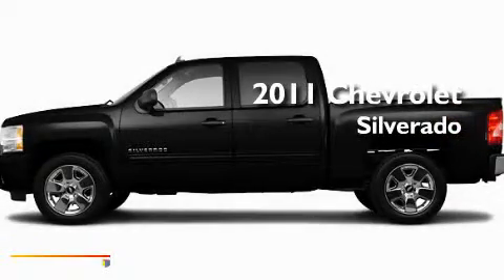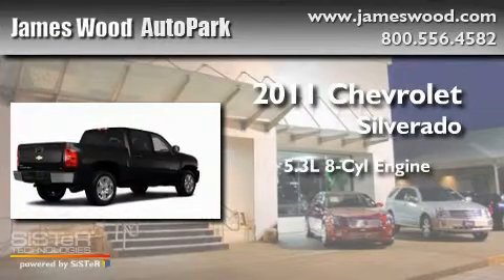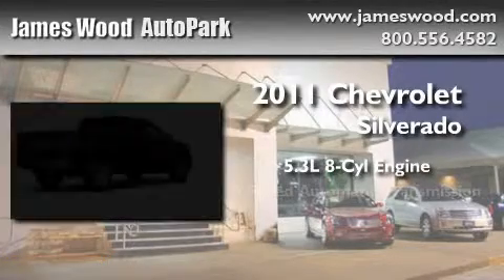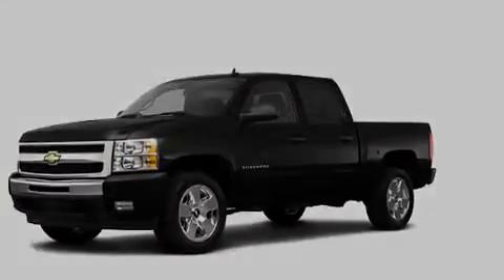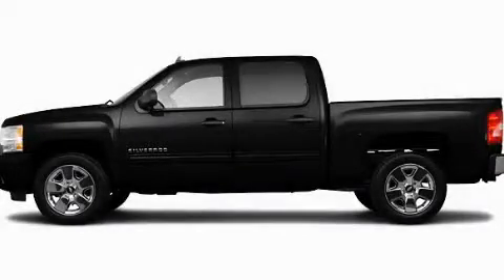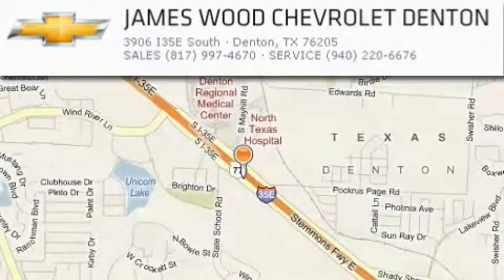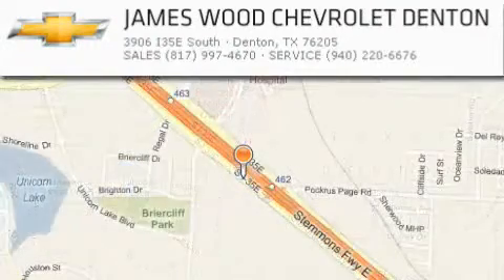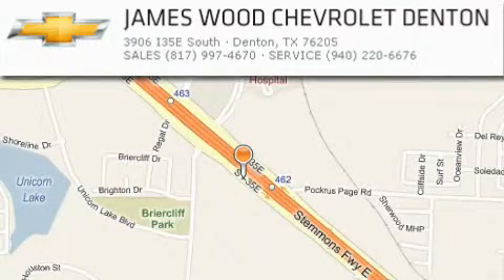2011 Chevrolet Silverado 1500 Dallas TX